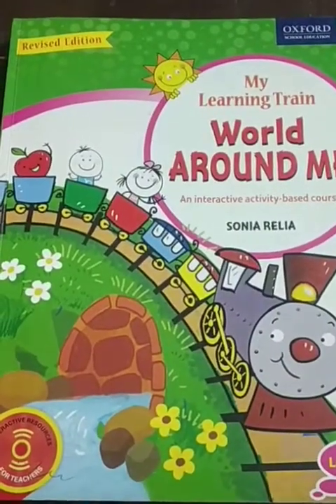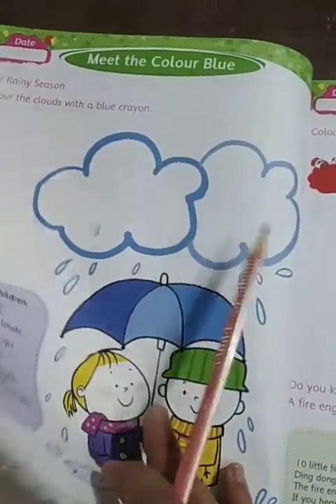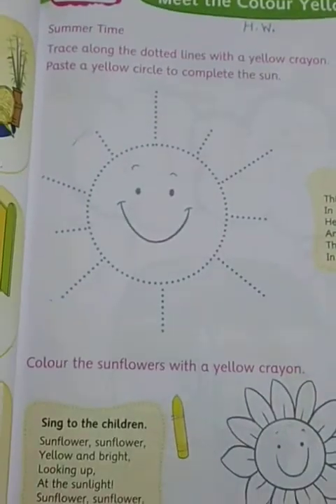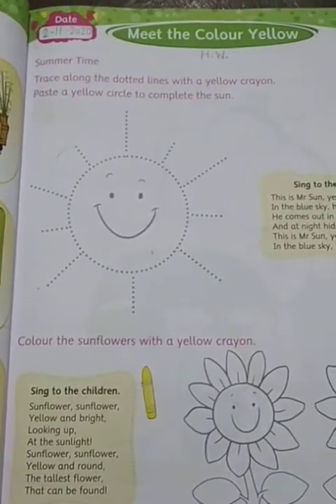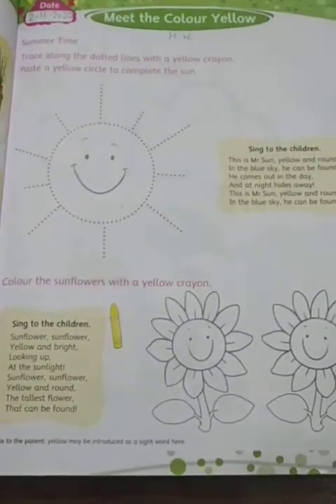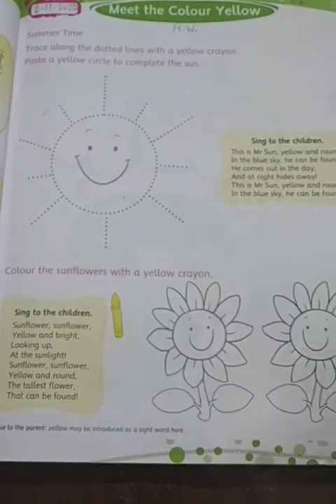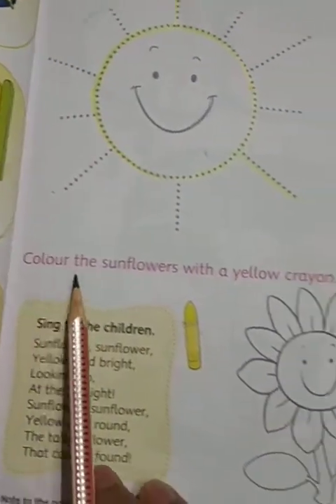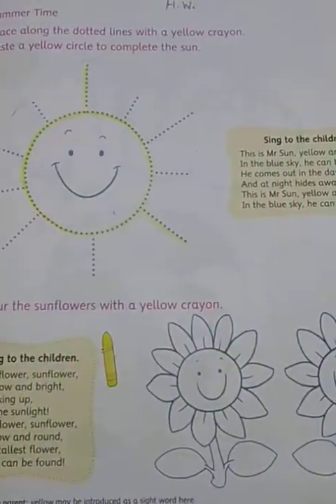LKG General Awareness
Colours yellow and blue